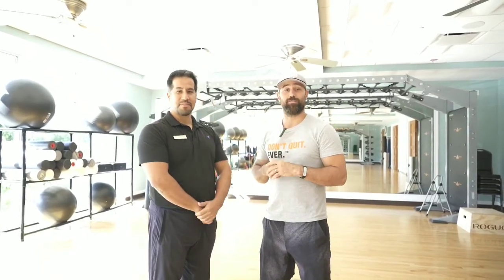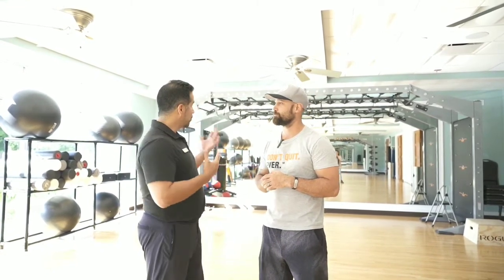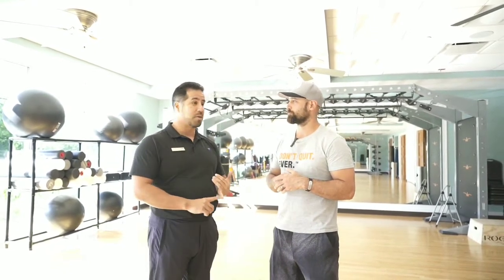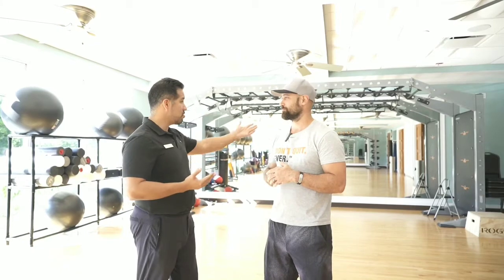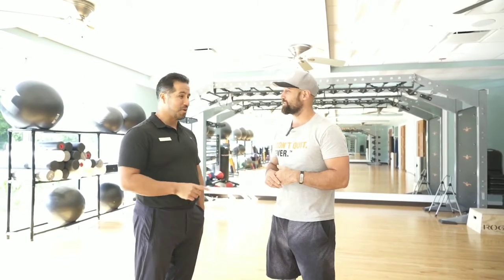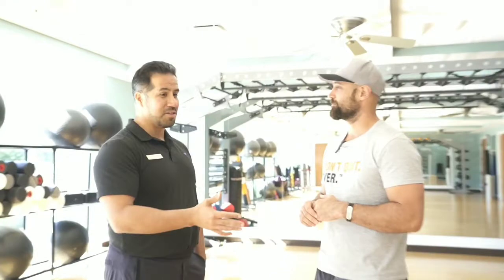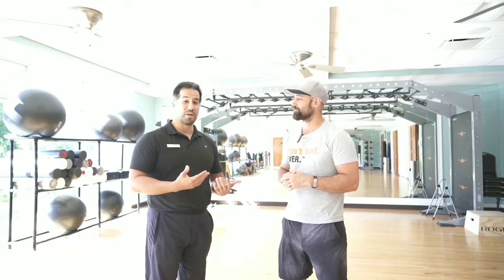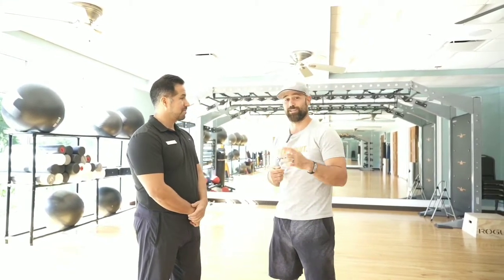Ocean Reef Club With X-CREATE